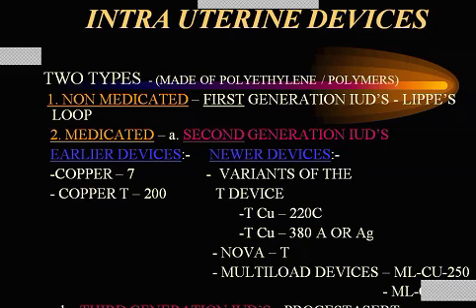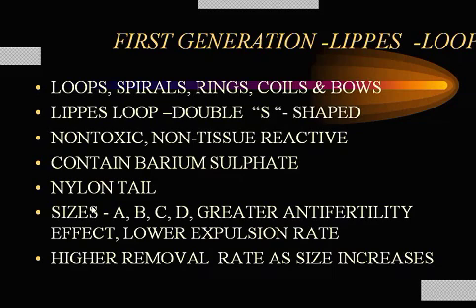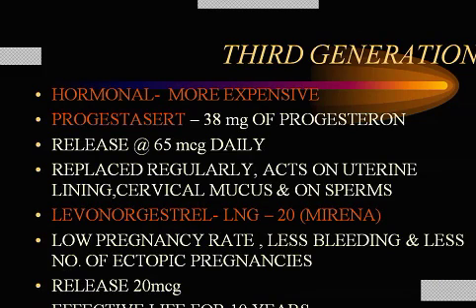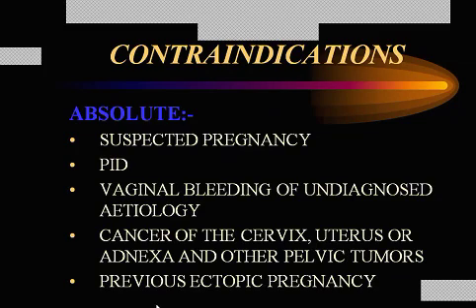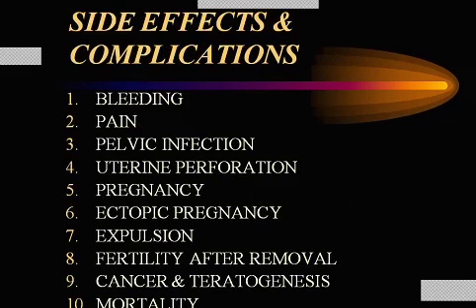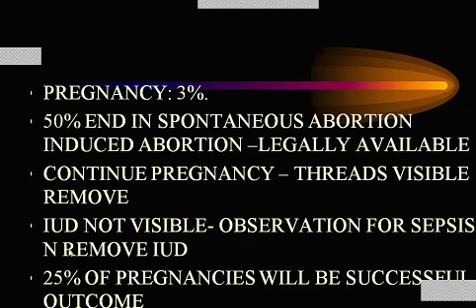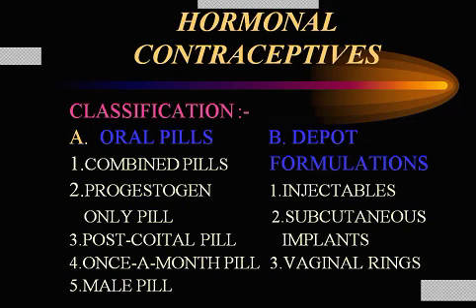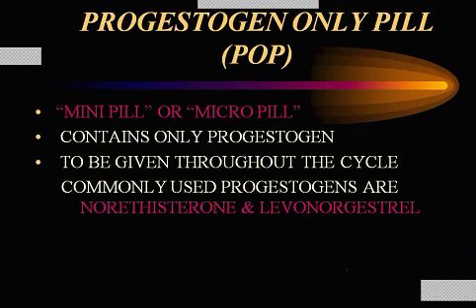OBG FAMILY PLANNING mbbs 4th year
CNTRACEPTION DEVICES